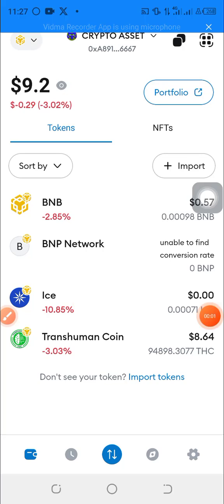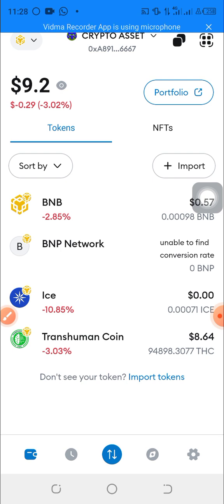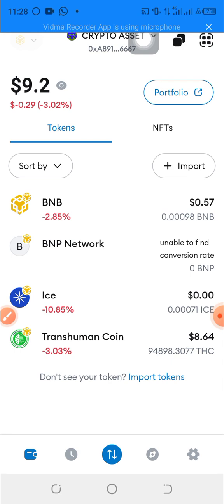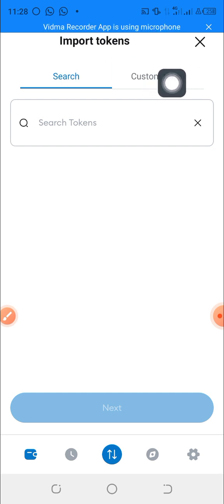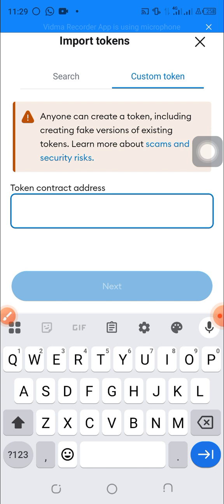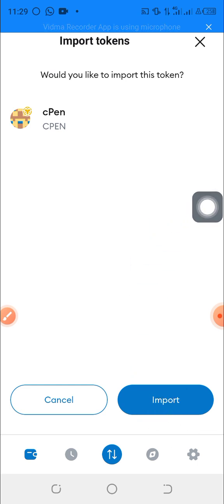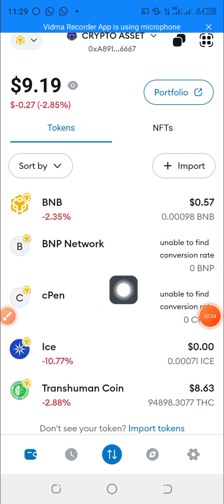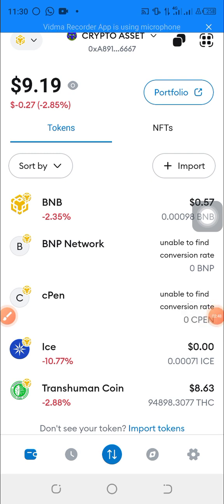HOW TO CHECK YOUR CPEN ALLOCATION ON METAMASK, TRUST WALLET OR OKX WALLET